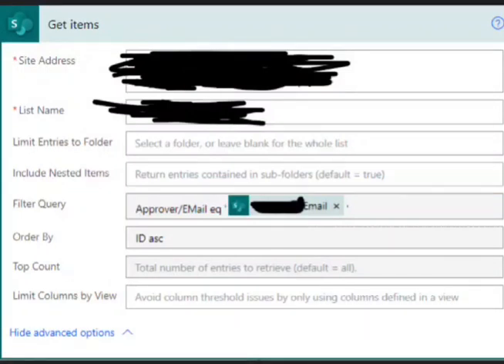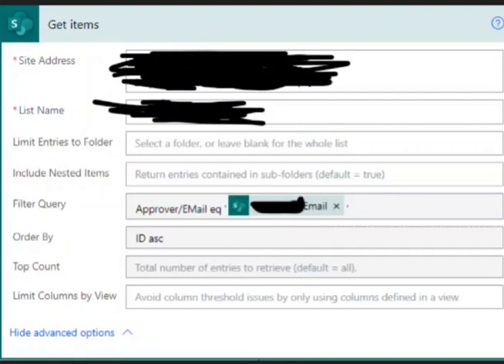How To Filter Get Items of Power Automate Based on Person Field